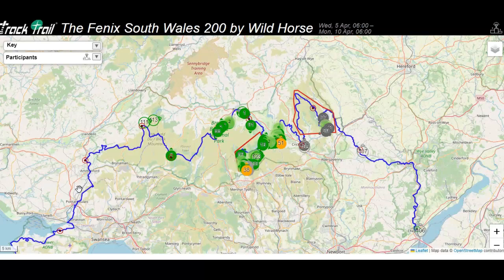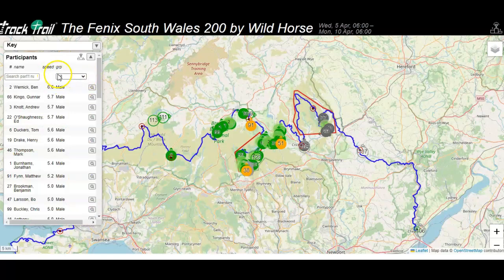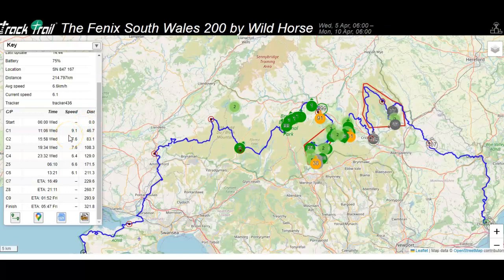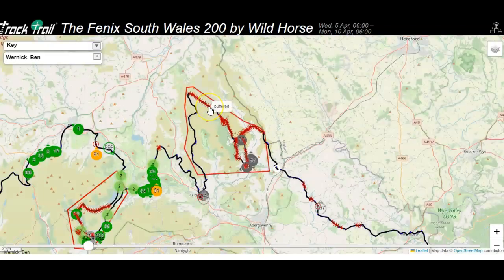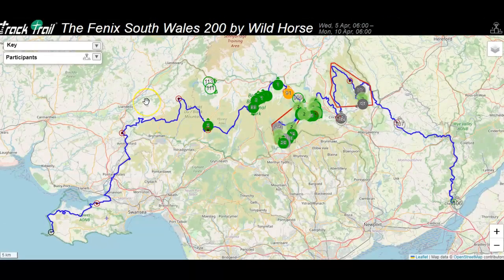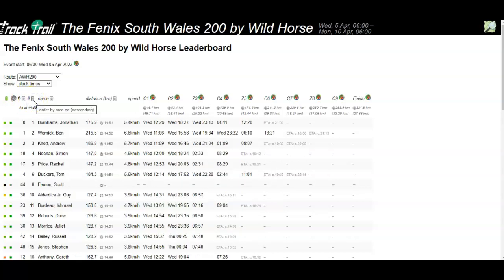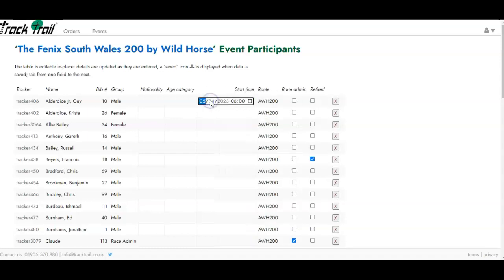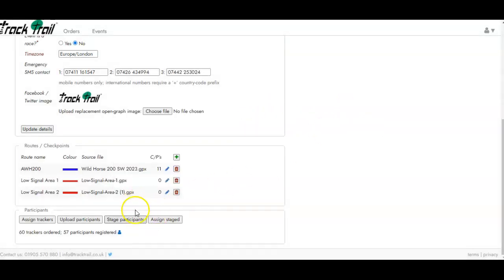Interface Updates Apr23